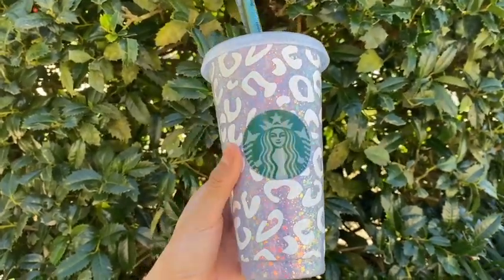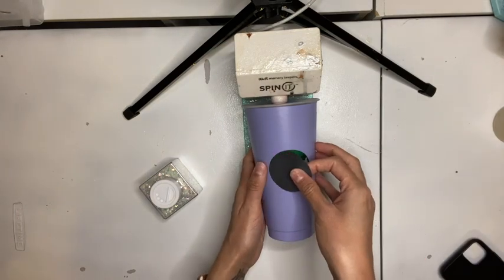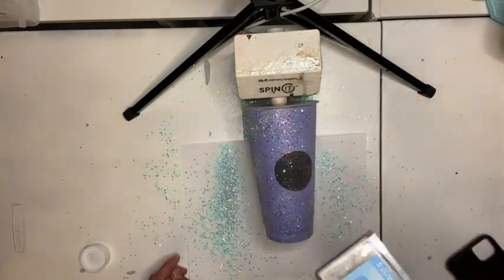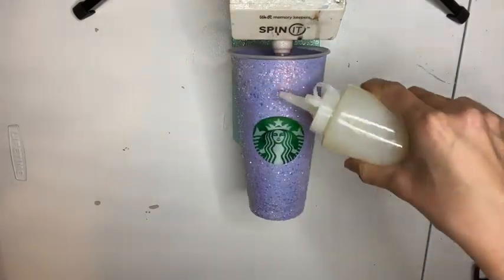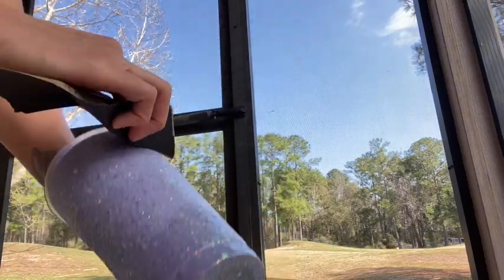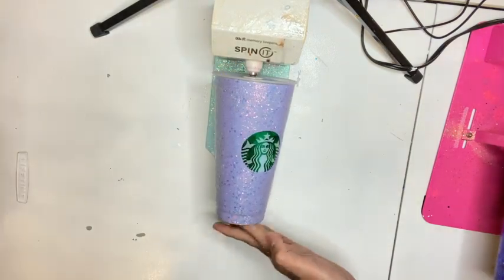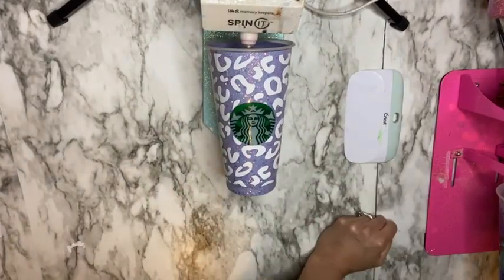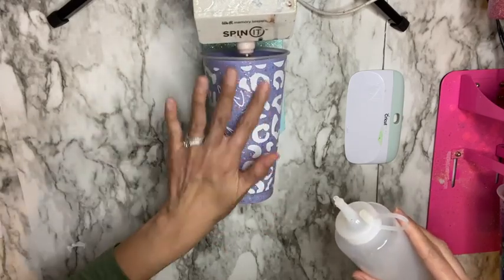Chunky Glitter Starbucks Cup Using Crystalac | Epoxy Free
Here is a video on how I created this chunky glittered Starbucks cup using Brite Tone from the Crystalac Company.

What you win:
There will be 2 winners. Each winner will receive 1 Cricut Must Haves Box. Each Box includes: 3 holographic vinyl sheets. 8 removable vinyl Sheets. 2 Glitter iron on sheets. 4 Everyday iron on sheets. 4 transfer tape sheets. & 1 weeding tool.

How to Enter: ( You can have a total of 2 entries)

2. Make sure you are following me. I will create a post about this giveaway on my instagram. To receive a second entry… repost the giveaway post on your instagram stories and tag me.

-It is free to enter to win.
-Contest opens March 3, 2021 @ 10:00 am EST
-Contest ends March 17, 2021 @ 10:00 am EST
-The winner will be chosen randomly using and announced on March 17,2021 @ 10:00 am EST. I will announce winners in a video that I will upload to youtube on March 17,2021 @ 10:00 am EST. & will also be announced on my instagram.
-If the winner has not followed the rules of the giveaway.. they will be automatically disqualified.
If a person from youtube wins…I will validate that you are the account holder with a keyword that must be edited into your comment in the comment section.
-Any information collected will be used for the sole purpose of delivering the prize to the winners.

Condiment Bottles

Cup Spinner Options

600 GRIT SANDING PAPER

Cricut Cutting Machine